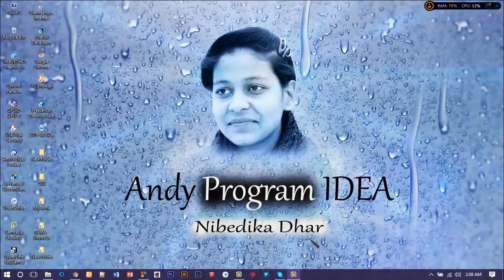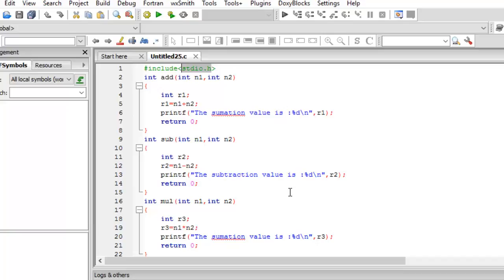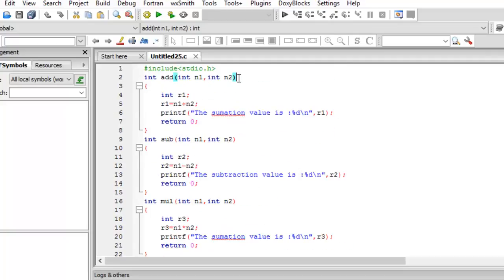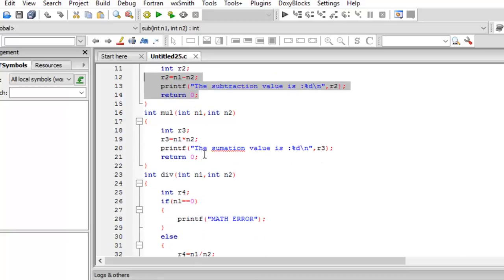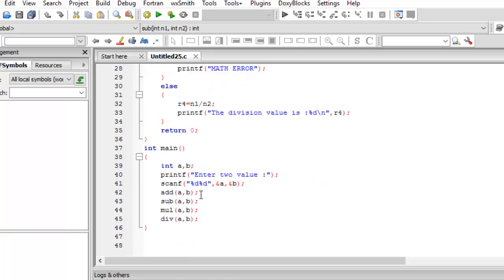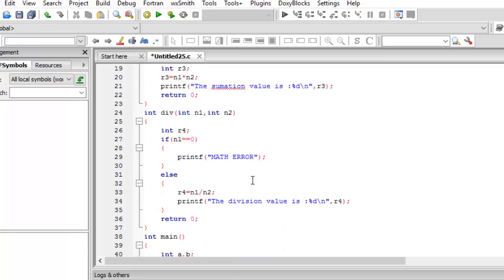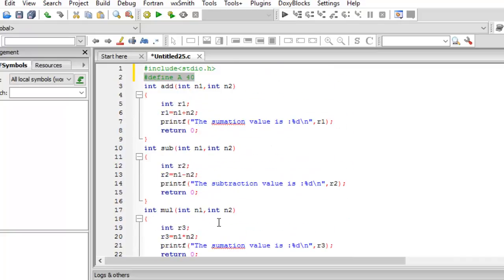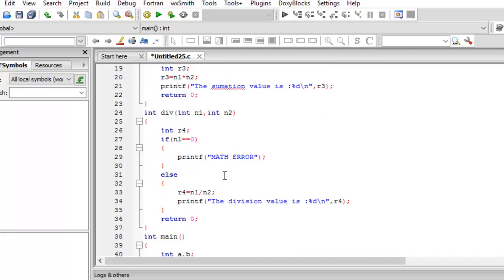Tutorial 8-( Function-Call by value & Variable Declaration)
Inspired by-(Mark Zuckerberg, Mustafa Jabbar Sir, Muhammed Zafar Iqbal Sir)